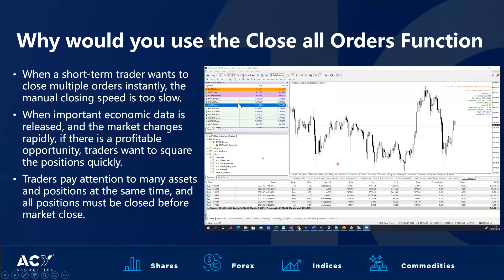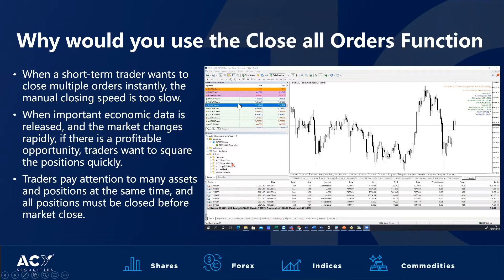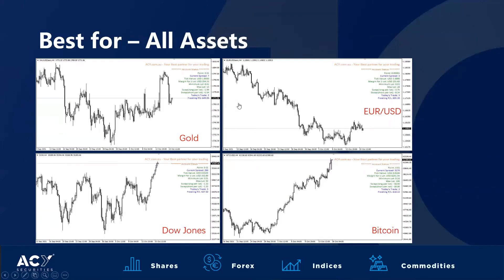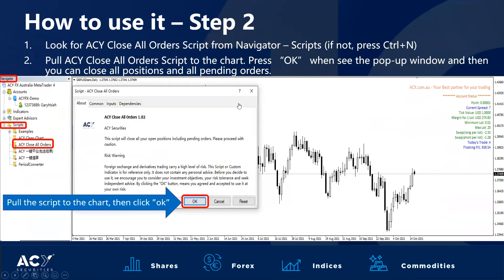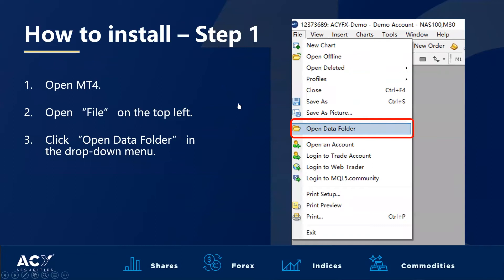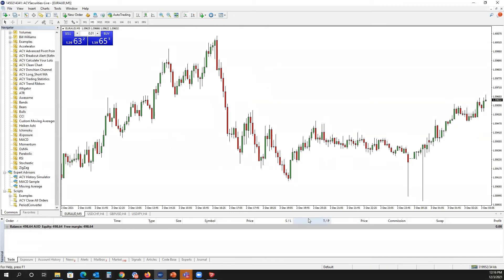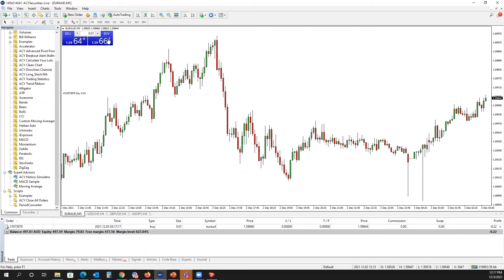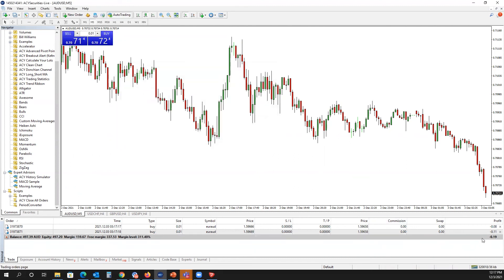Close all Orders/Positions MetaTrader Script for MT4 - Become a More Efficient Trader Today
MT4 Script Close All​ orders/positions - One of the most useful scripts for the active Forex trader. The Close All MT4 script allows you to close all positions in one go using this script. It deletes all pending orders too.​

This is one of the best MetaTrader scripts as it allows you to quickly close all positions in one go. When a huge announcement comes out, like Non-Farm Payroll data or CPI figures, and you have to move fast, this is a no-brainer.

Or what about when you are running an expert advisor and you have dozens of open positions and then a huge news announcement hits.

Same thing. You have to get out fast. This is such a handy MT4 script and everyone should have it.

Grab this script today and be one step ahead when the market moves quickly.